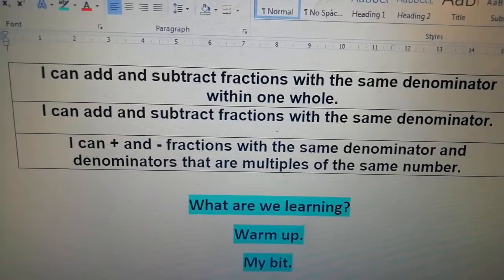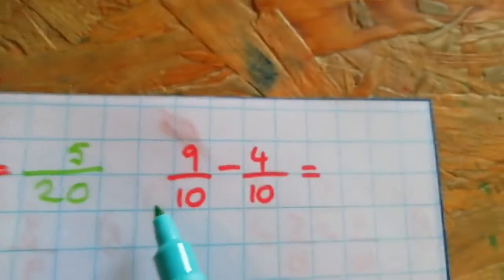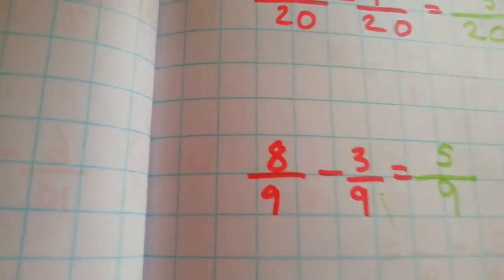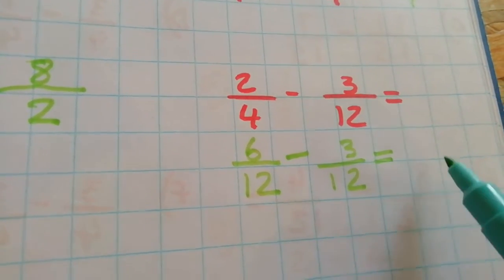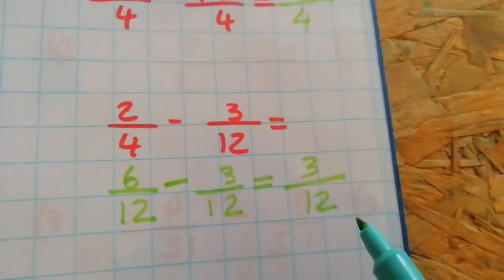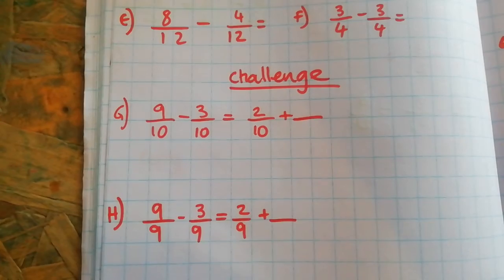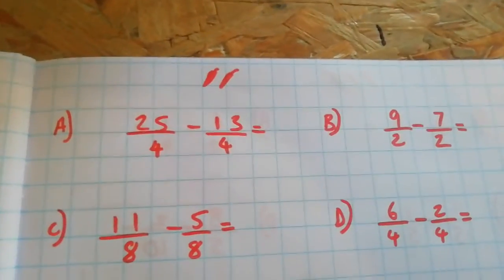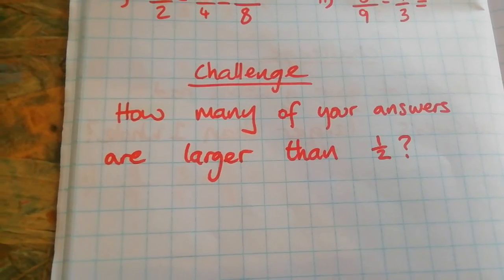Wednesday 17th Maths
Remember to pause the video as many times as you need. You don't have to do all the chilli levels. Select what is appropriate for you. But Year 5s... you should be focused on chilli 3!